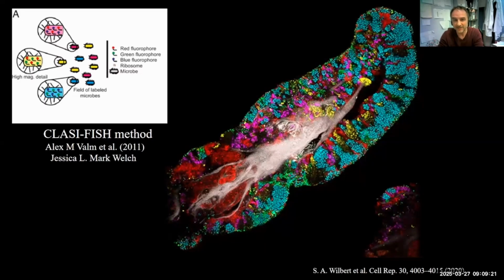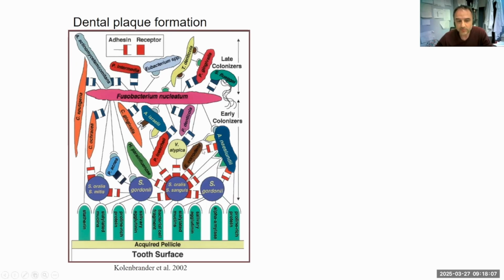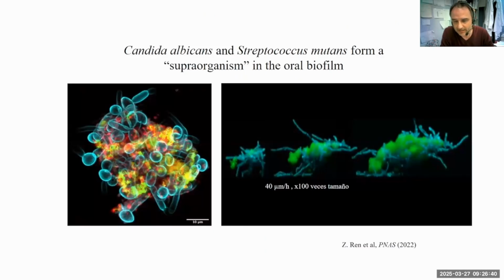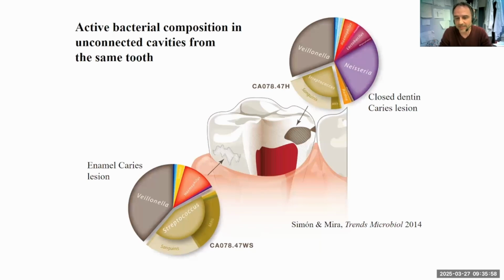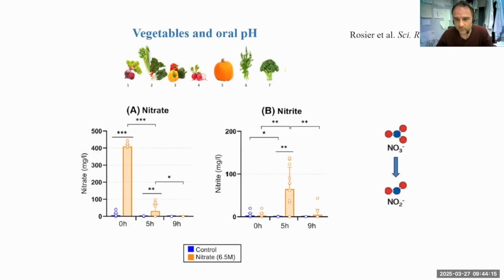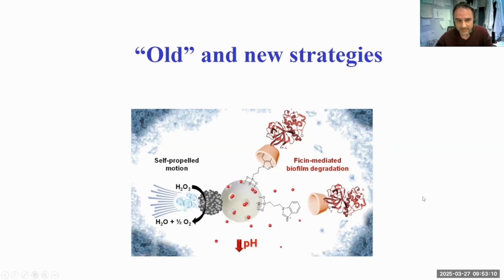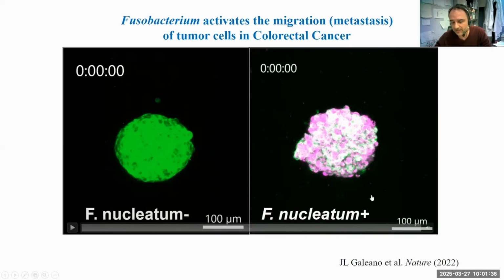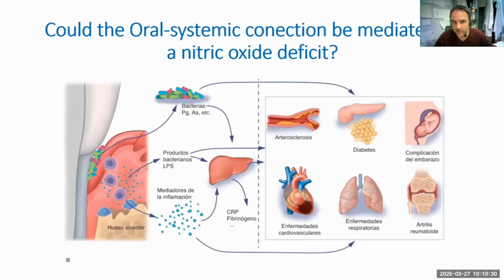AMDB Seminar Series ft. Dr. Alex Mira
Recent Advances in Oral Microbiology- Presented by Dr. Alex Mira (FISABIO Valencia, Spain).

Host: Dr. Adriana Manso (UBC Dentistry, Vancouver, Canada).

Moderator: Dr. Lidiany Rodrigues (UFC Dentistry, Fortaleza, Brazil).

Find out More about the UBC AMDB Research Excellence Cluster on our

Follow us on all social media to stay informed about upcoming events